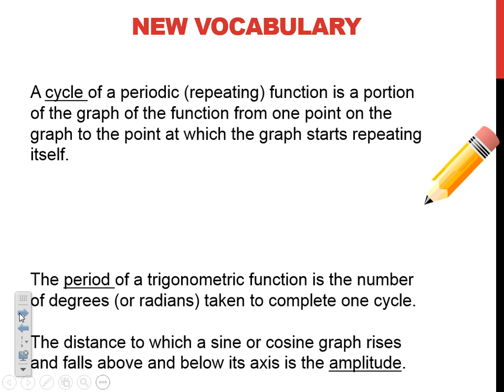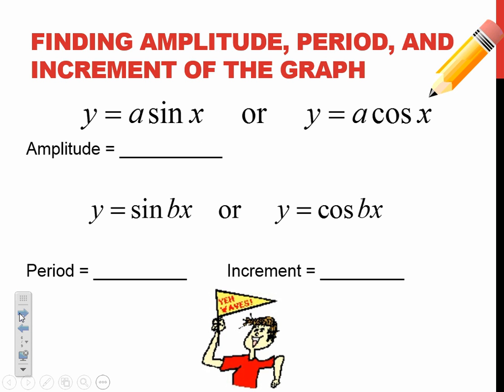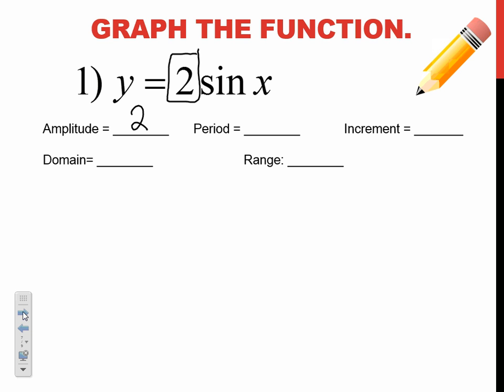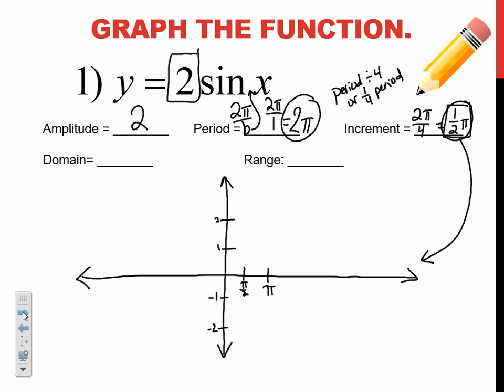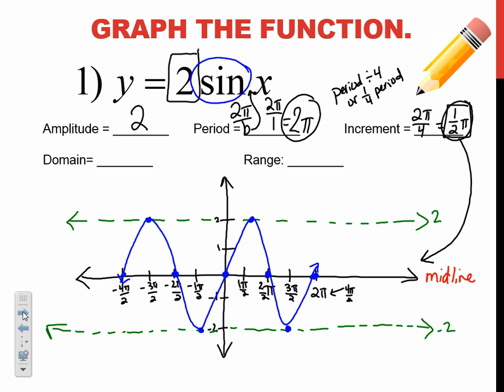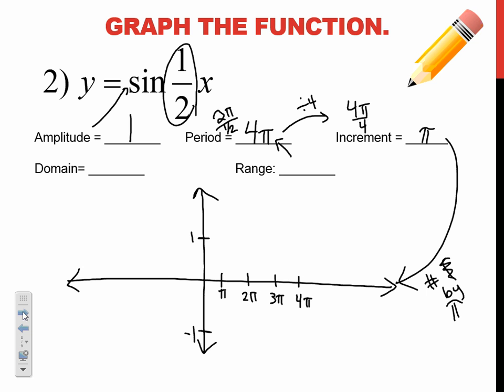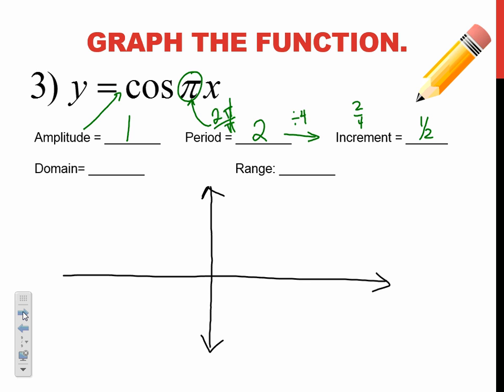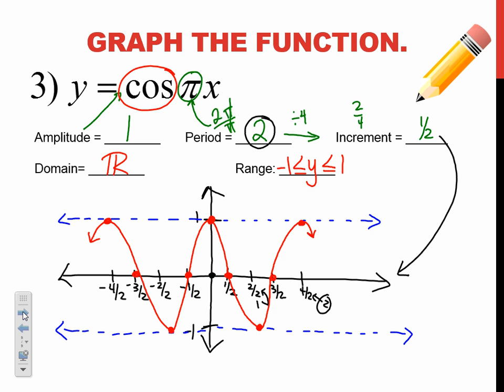sine and cosine graph video